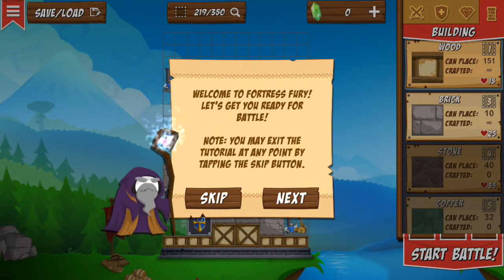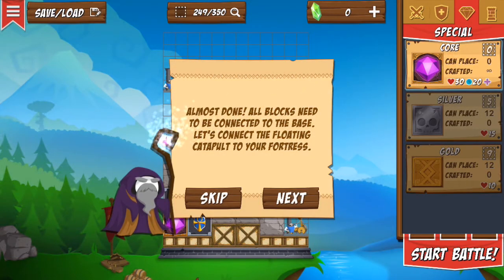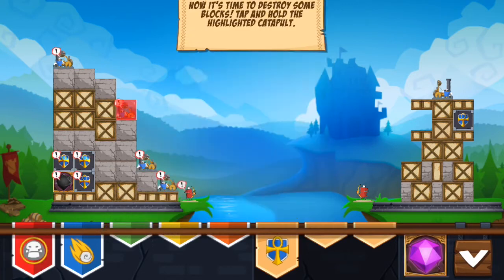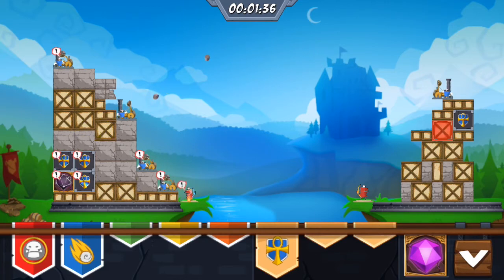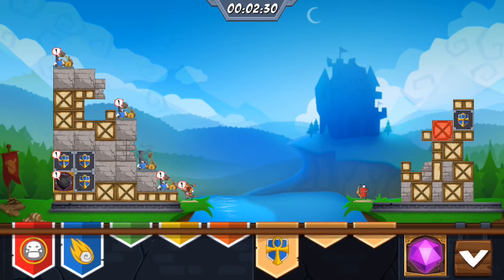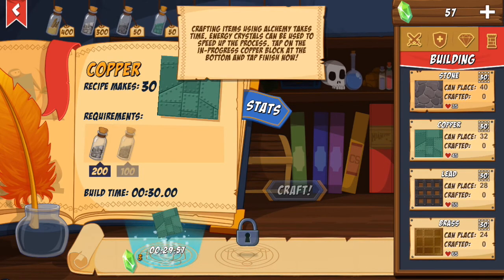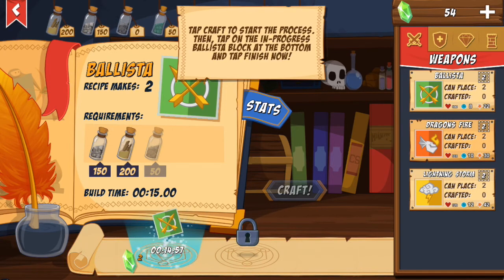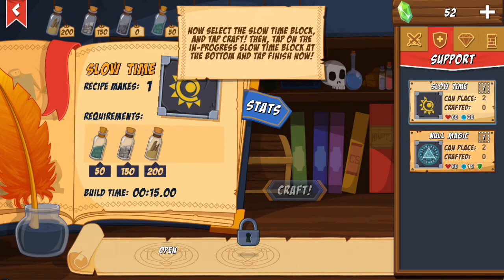Fortress Fury - Let's Play #1 - Completing Tutorial!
Fortress Fury Let's Play 1. Fortress Fury Completing Tutorial. Completing Tutorial in Fortress Fury is Fun. This game in by Captain Sparklez, and it is a strategy fun game to play and addicted too, and deserve a download! I Hope You All Enjoy It :)